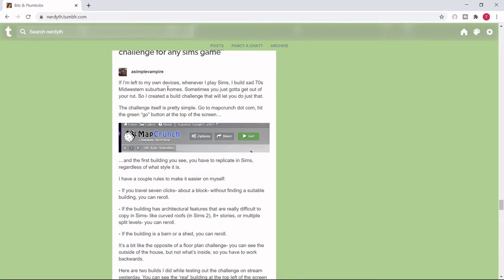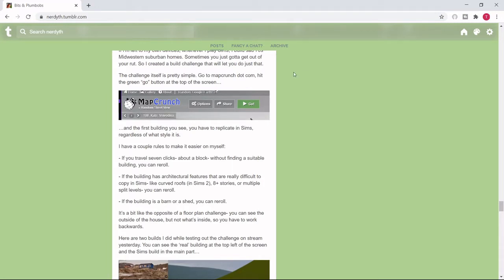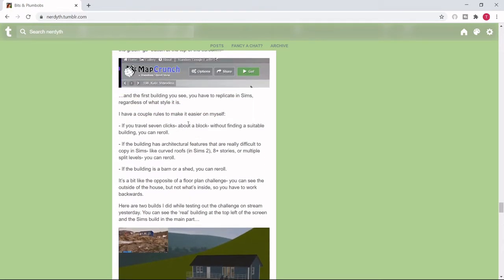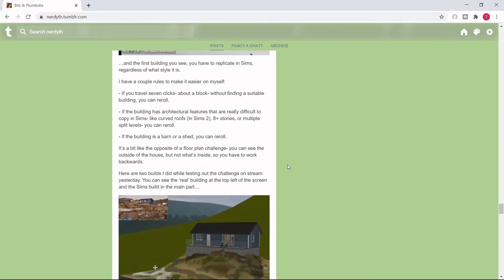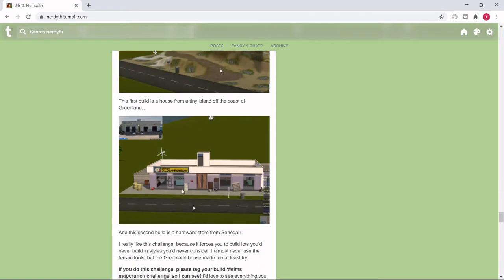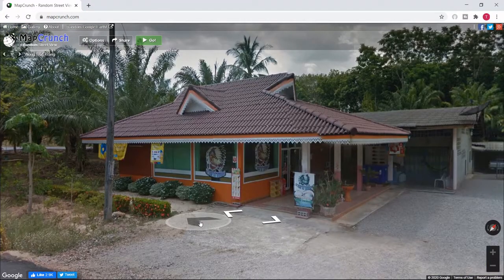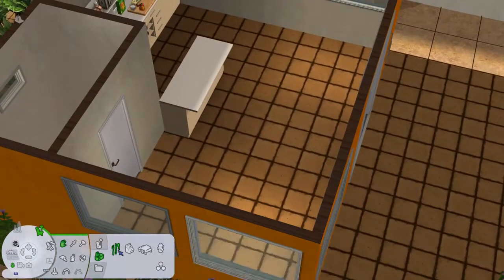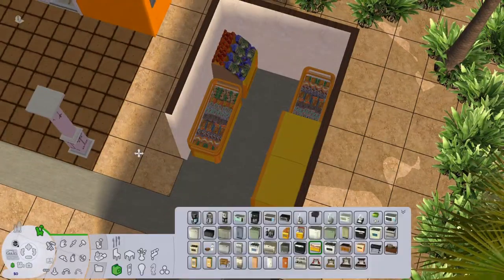Can we recreate this real life building in The Sims 2? | MapCrunch Build Challenge!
Hi everyone! In this video I try out the Map Crunch Challenge (made by ASimpleVampire on Tumblr) where we try to recreate a real life building in the Sims! I decide to try it out in the Sims 2 (because I am loving building in that game just now) but if you want to take part you can use whatever game you like! We actually manage to create a cute community kitchen and food store  that is perfect for Strangetown!

You can also find me here:

♥ Gallery ID: nerdyth